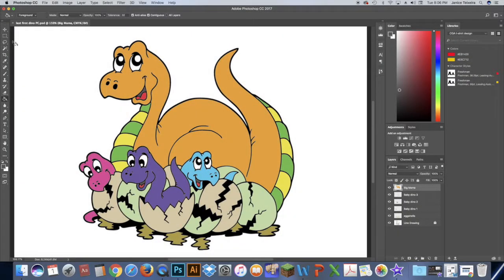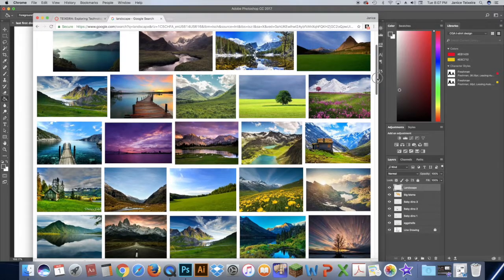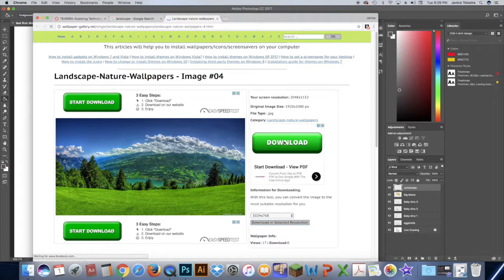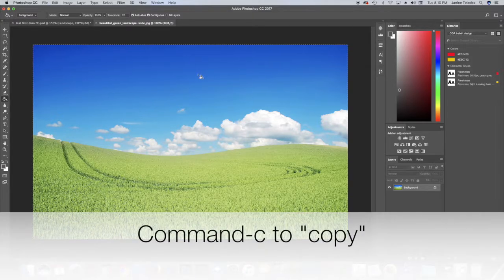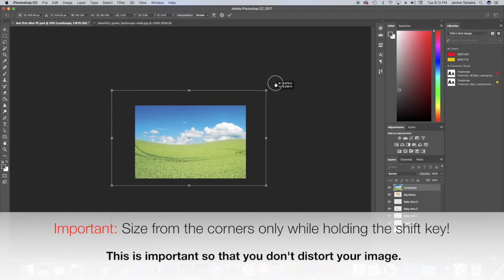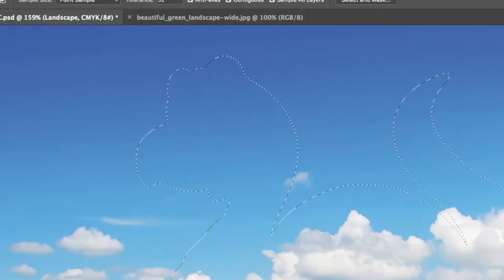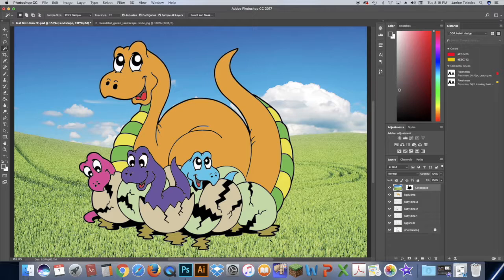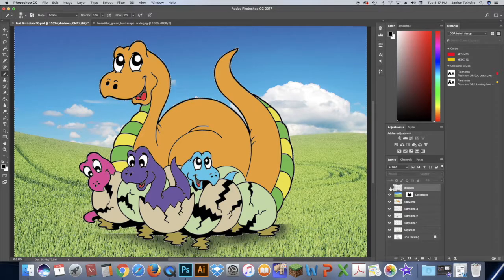Video 2 3 Expl Tech - Photoshop CC Tutorial - Create a Dinosaur Postcard